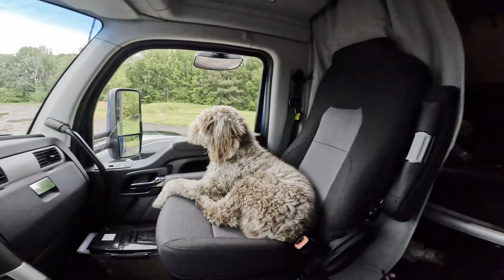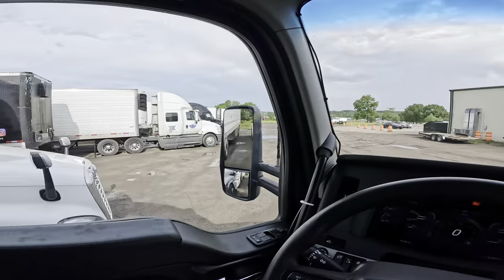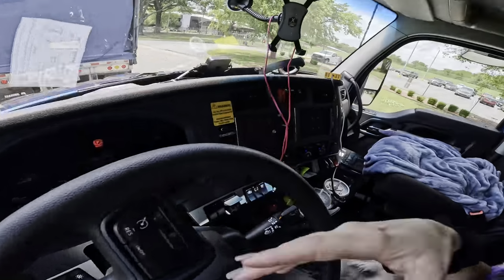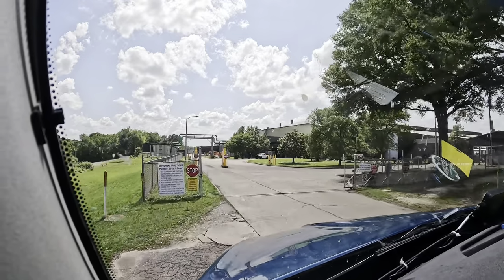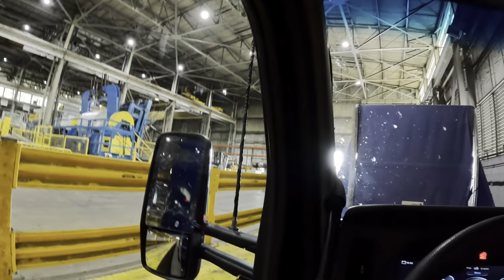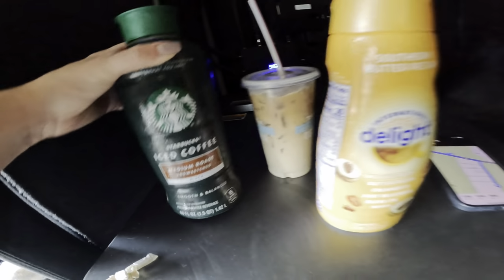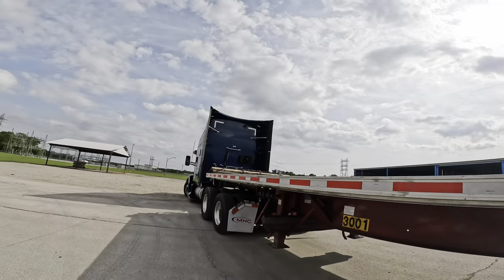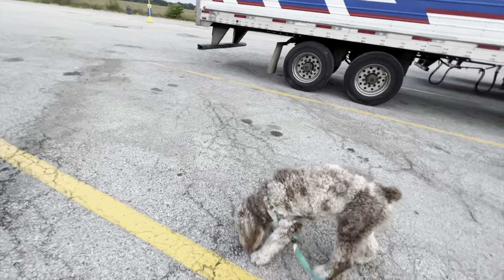1st Time Securing 35K Steel Coil! 😳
5G WiFi code:
BigRigSave100 - This code will work on all routers on the site, excluding the basic $200 unit.
5G WiFi code:
Welcome to my incredible trucking journey, where I face countless challenges and triumph over obstacles! 😳🚚📦 Join me as I share the highs and lows of life on the road. From battling strep throat to handling massive steel coils, every day is an adventure. Discover the excitement of finding the right equipment, conquering hot weather, and tackling tarping dilemmas.

MY LINKS

5G WIFI CODE:
Hey there! Just wanted to let you know that I'll be at the Texas Truck Show on June 24-25, 2023. If you're interested in joining, you can register for free through this Looking forward to seeing you there!